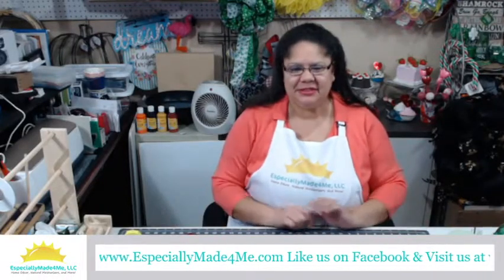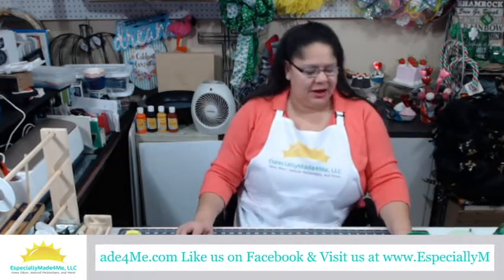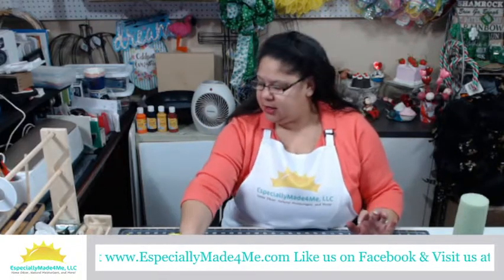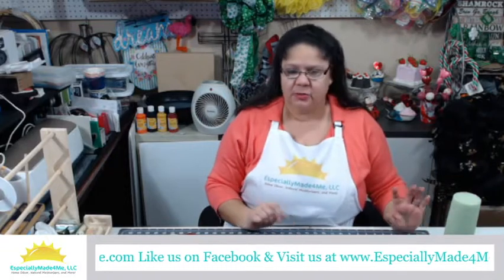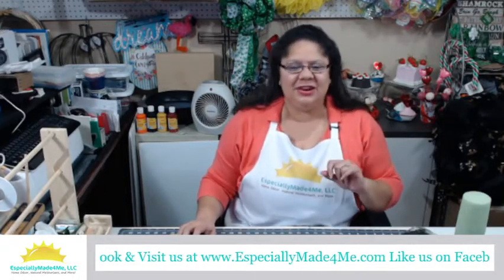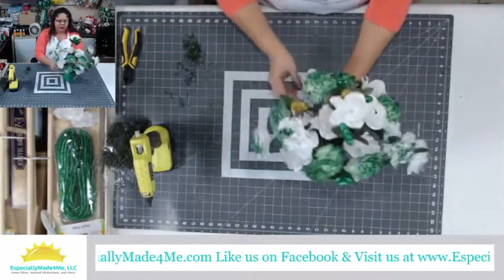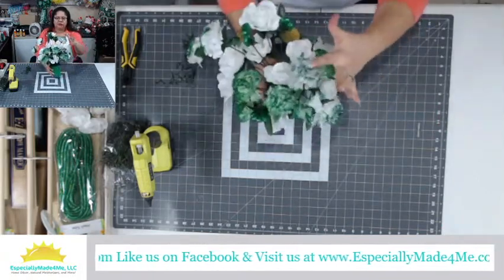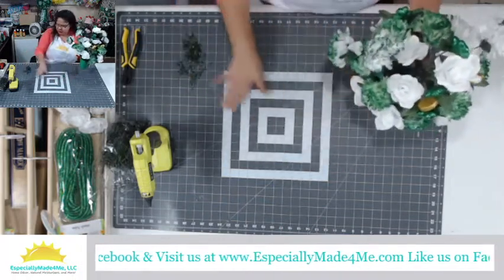How to Make a Quick & Inexpensive Floral Centerpiece for St. Patrick's Day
Learn to DIY today!

Supplies:
1 Vase
5-6 Floral Stems
Green Moss
Styrofoam
Rocks
Hot Glue

Tools:
Wire Cutter
Glue Gun

Ryobi Glue Gun only
Westcott All Purpose Plus 9 Inch Bent Stainless Steel Scissors
Stanley 84-027 6-Inch Bi-Material Diagonal Pliers
Fiskars Self Healing Rotary Cutting Mat, 24x36 Inch
Fiskars Titanium Softgrip Rotary Cutter, 45mm, Gray
Bowdabra Bow Maker and Craft Tool, Gray
Deluxe EZ BowMaker
Pro Bow The Hand

Thank you, to all my EM4M YouTube Community for all your support. I will see you all soon!